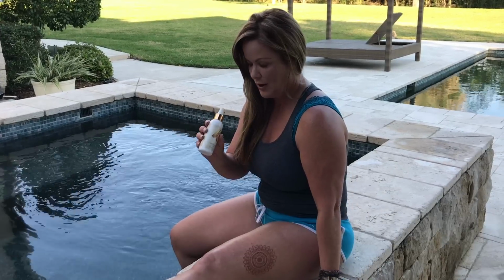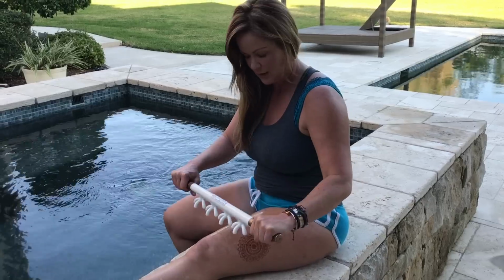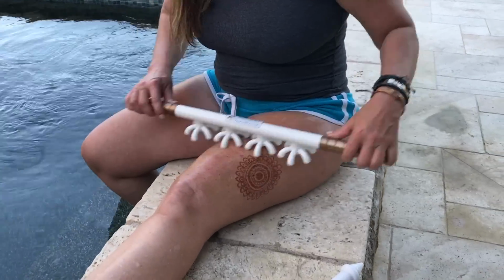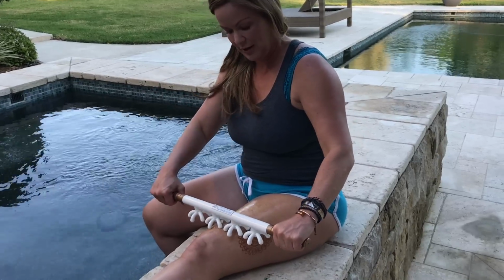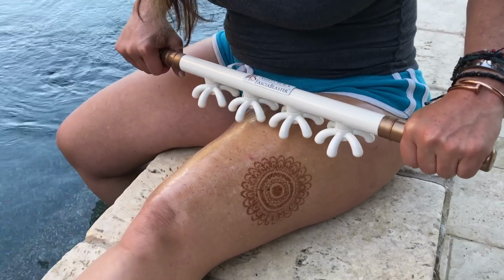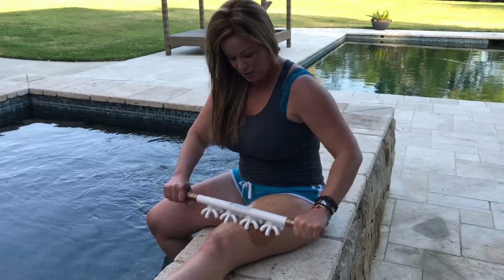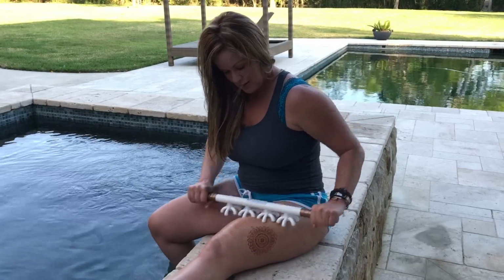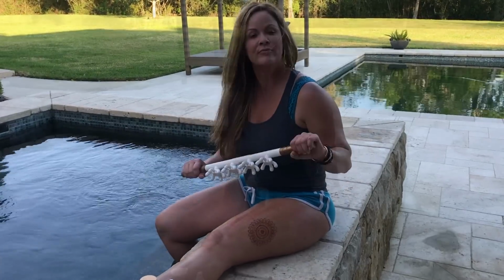FasciaBlaster® 101 - how to use the FasciaBlaster®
A friendly reminder: The FasciaBlaster is a Class 1 medical device. Claims and results are based on anecdotal evidence and have not been reviewed by the US Food and Drug Administration.

Fascia is the connective tissue that affects every other system of the body, including the appearance of the skin. The FasciaBlaster® addresses the distorted fascia and smoothes it out, allowing it to return to its natural, smooth state. Incorporating this self treatment tool into your lifestyle will enhance your gym results, improve function and range of motion, and even reduce the appearance of cellulite.

Taking the time to learn more about what fascia is will help you understand the how it affects your physical appearance. Check out this article and this video to learn more about fascia and how the FasciaBlaster® can improve its condition and learn how to use the FasciaBlaster here!